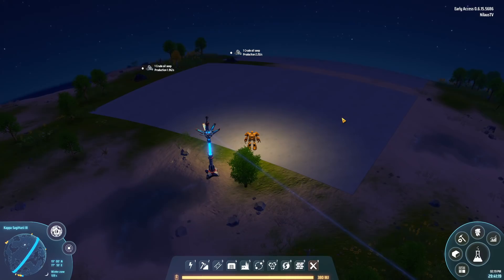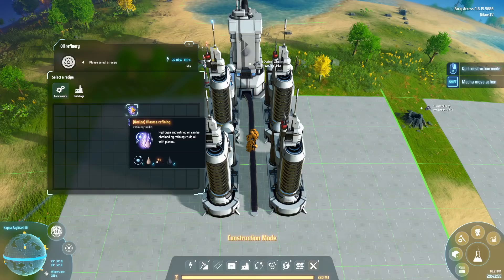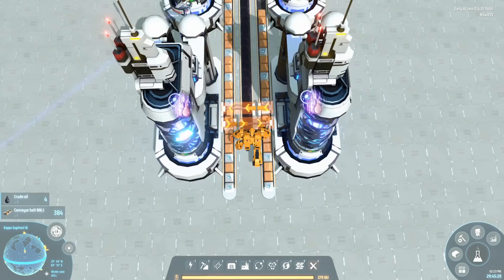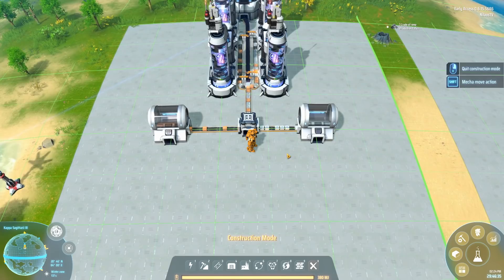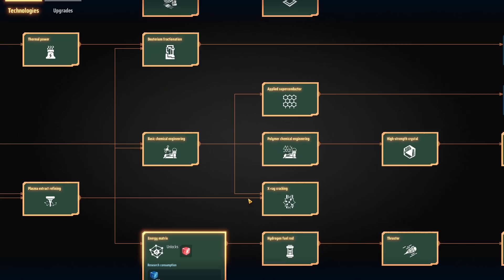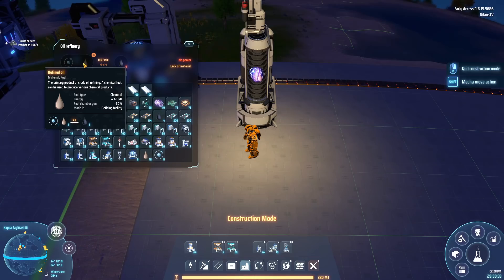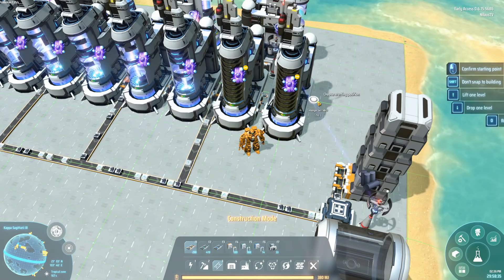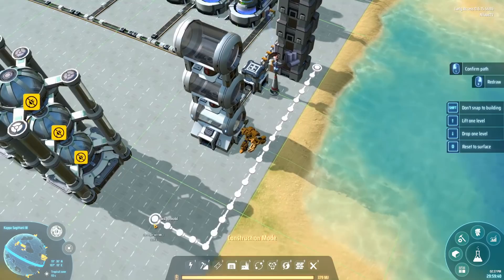Dyson Sphere Program | RED CUBES - Starter Hack and Sustainable Design | Beginner Guide/Tutorial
game Dyson Sphere Program! Harness the power of stars, collect resources,
plan and design production lines and develop your interstellar factory from
a small space workshop to a galaxy-wide industrial empire.
Like Factorio and Satisfactory combined :)

In the distant future, the power of science and technology has ushered a
new age to the human race. Space and time have become irrelevant thanks
power and energy. Only a few decades ago it was considered a hypothetical,
impossible invention – but now it’s in your hands… if you can manage to
develop this space workshop in some galactic backwater into a galaxy-wide
industrial production empire!

While the core mechanics of Dyson Sphere Program are ready, the game still
can grow and evolve a lot – and Early Access is just the perfect place for it to
reach its true potential. We believe that by letting players experience the
main content of Dyson Sphere Program and actively interacting with them
to collect their feedback will allow us to improve the game and make it
much better than it would be without this Early Access stage. Our plans are
for this EA stage to be about 1 year long. But that is not written in stone.

KEY FEATURES
gaseous planets…
– the most efficient one ever seen in the universe!

SCHEDULE:
Livestream on Twitch: Monday, Wednesday and Friday at 20:00 CET
Lets Play on YouTube: Tuesday, Thursday and Saturday at 16:00 CET